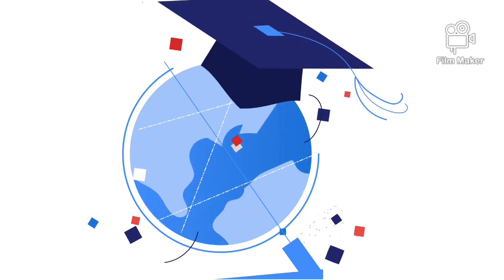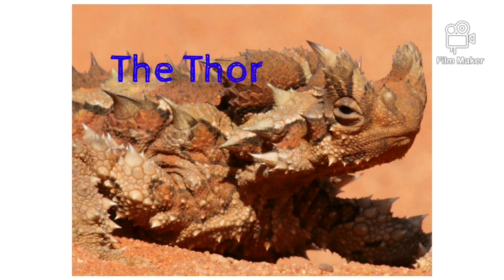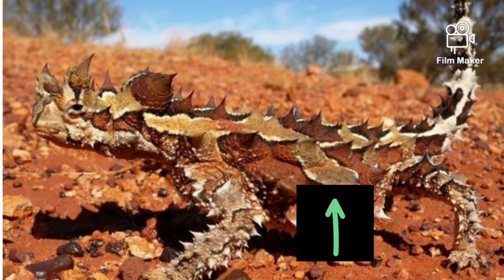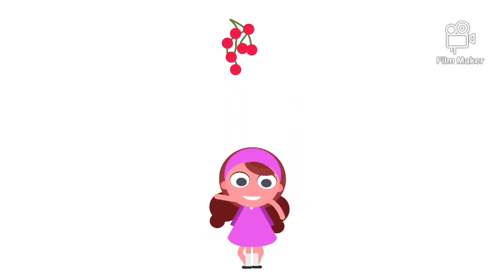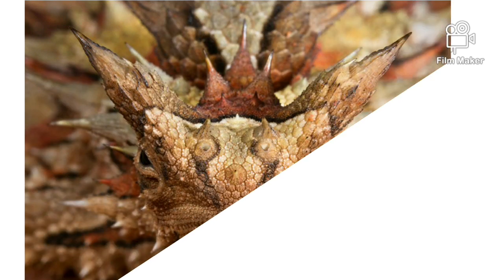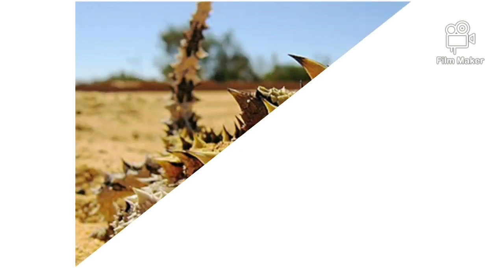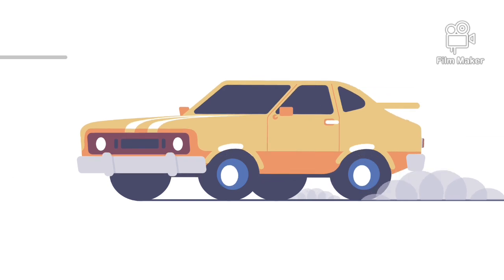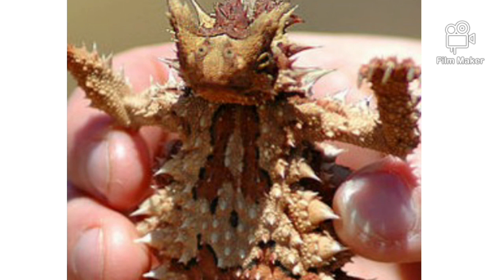The Thorny Devil(Moloch Horridus)|Creature Wildlife